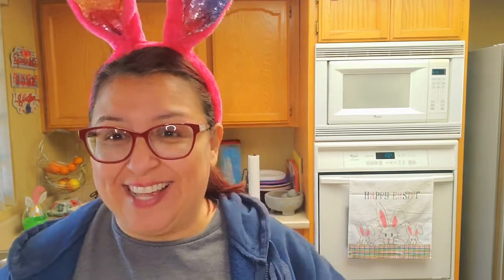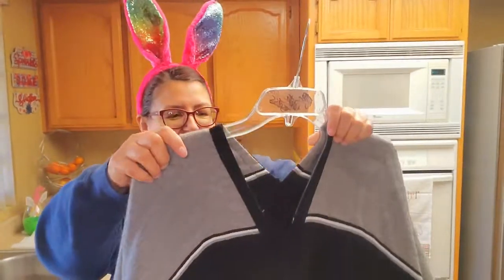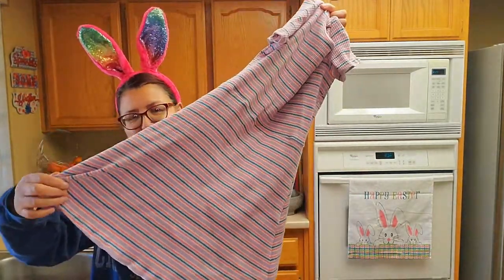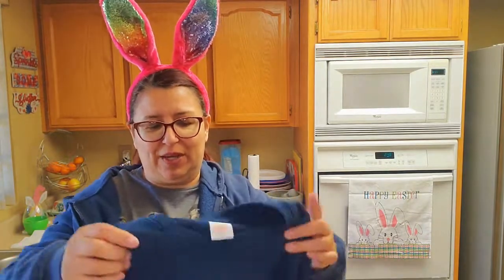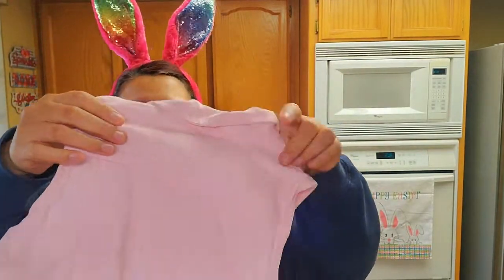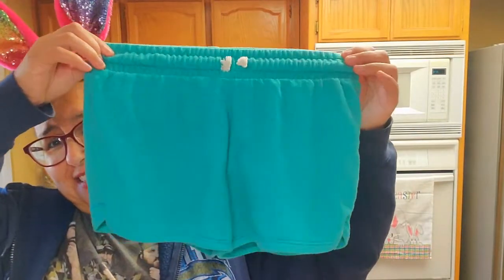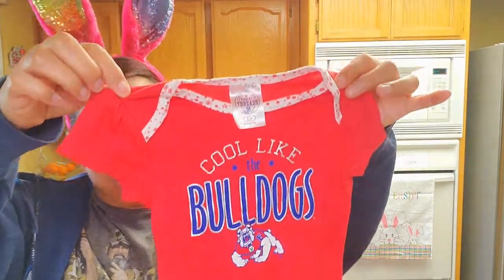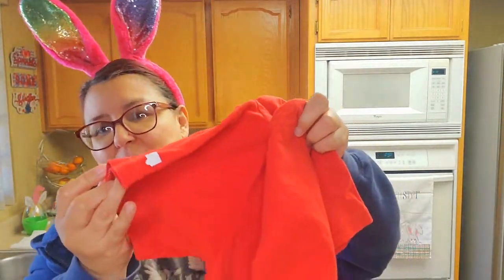Hinds Hospice Thrift Store Haul Video - See What Treasures I Was Able to Find!!!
I wanted to share with all of you my haul from my local Hinds Hospice thrift store.  I think I picked up some pretty cool stuff.  Let me know what you think.

KIMMYS CLOTHES
2370 W Cleveland Avenue